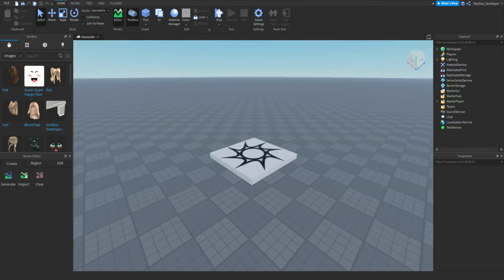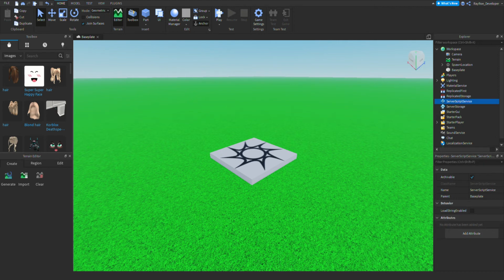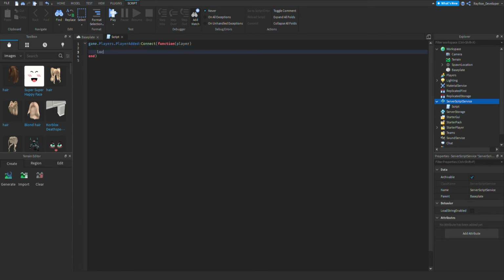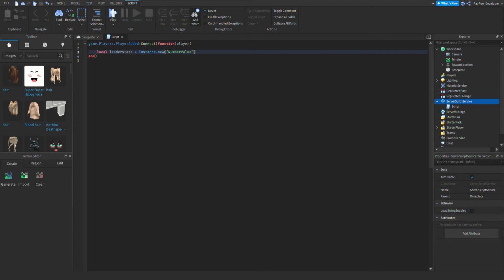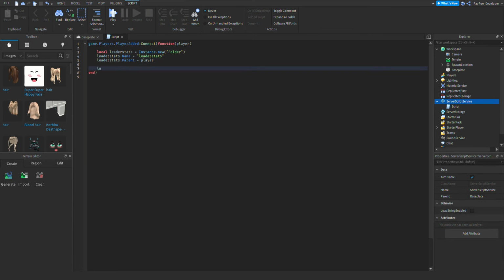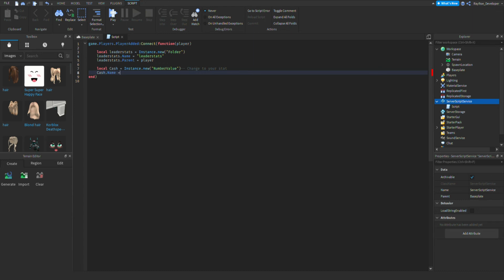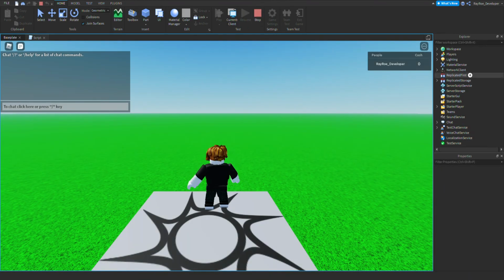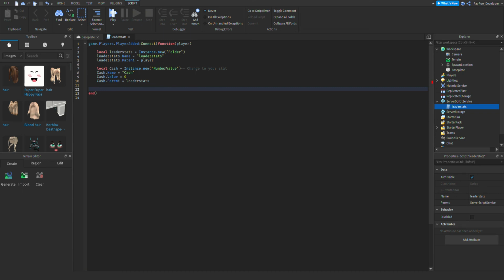Leaderstats script for beginners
--leaderstats script
game.Players.PlayerAdded:Connect(function(player)

 leaderstats.Name = "leaderstats"
 leaderstats.Parent = player

 local Cash = Instance.new("NumberValue")
 Cash.Name = "Cash"-- Change to your stat
 Cash.Value = 0
 Cash.Parent = leaderstats

 local Items = Instance.new("NumberValue")
 Items.Name = "Items"-- Change to your stat
 Items.Value = 0
 Items.Parent = leaderstats
end)